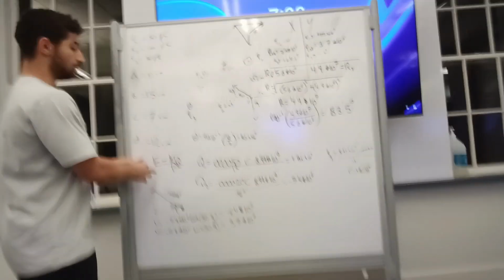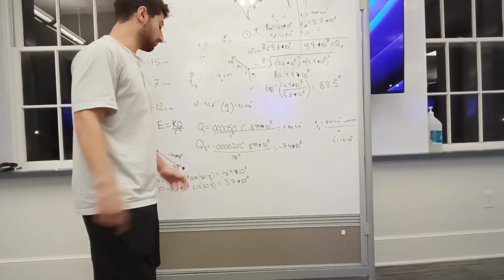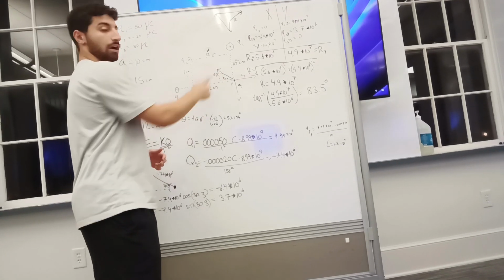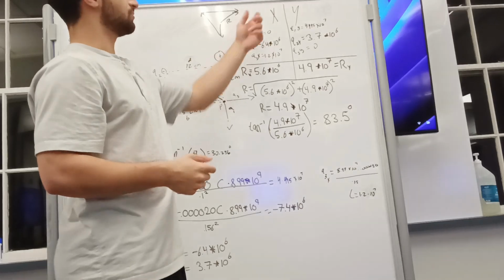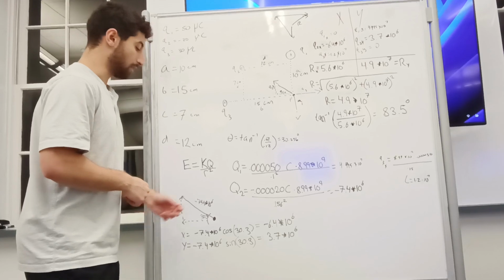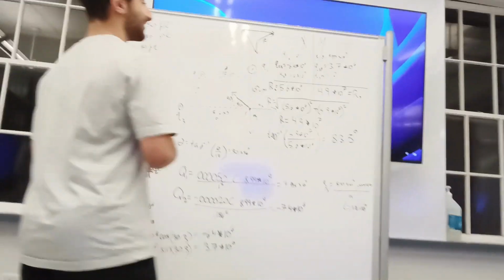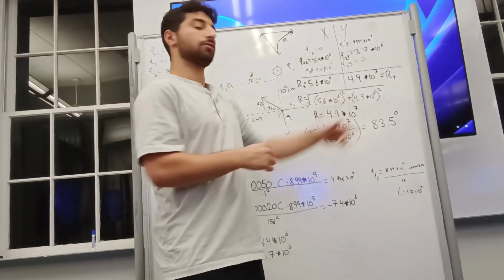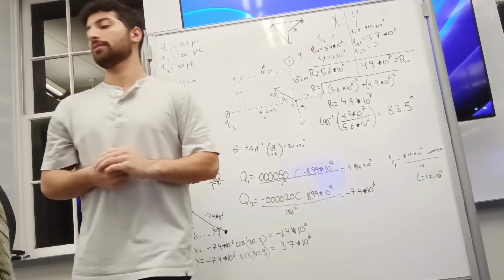Tutorial 2/6: Davis and Abdul